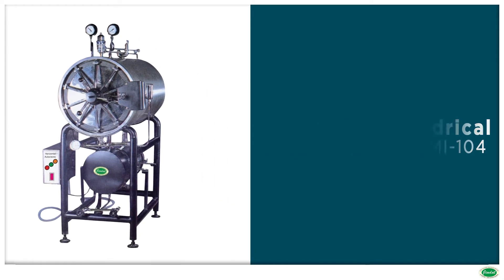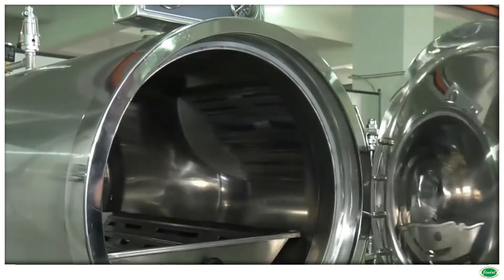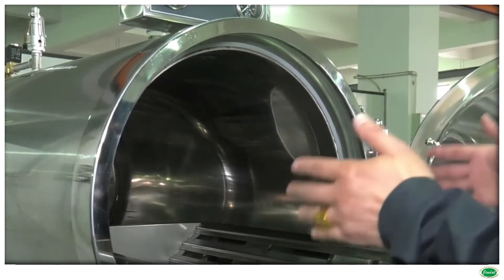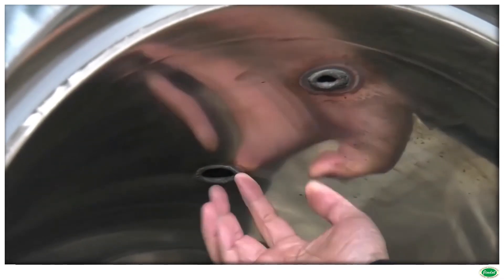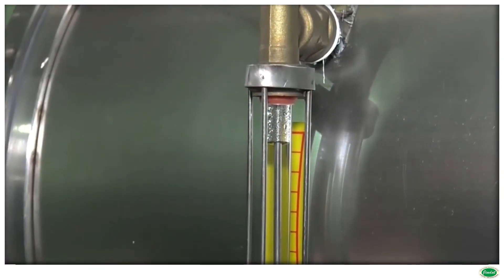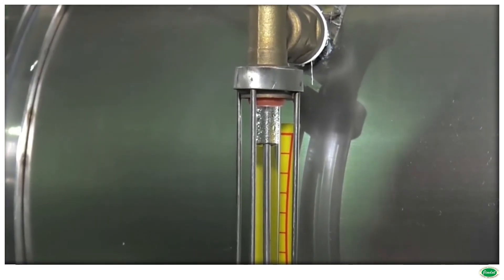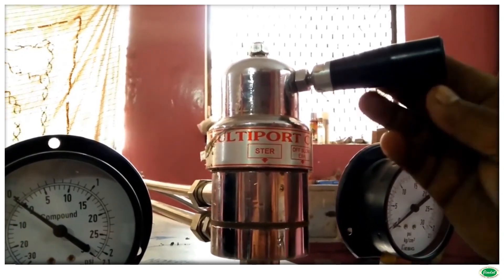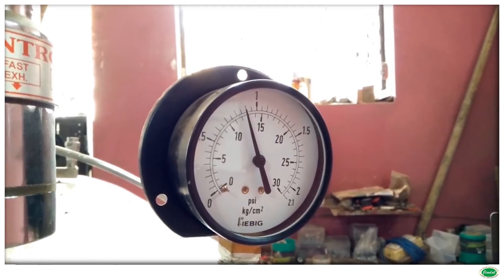Horizontal Cylindrical | Steam Sterilizer | Sterilization Equipment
Introduction:
The sterilizer is based on the principle that microbiological action of saturated steam at elevated temperature is rapid and through. All models work on the principle of downward displacement of air which is the most economical method of obtaining sterilization. Robust and rigid construction, designed for all types of bulk sterilization which are commonly needed in Medical, Agricultural and Pharmaceutical Institutions. The sterilizer is suitable for Sterilizing hospital dressings, linen, rubber, plastic goods, surgical instruments, glassware, utensils etc.

Construction:
The sterilizer is triple walled with steam jacket and separate boiler. The inner chamber and steam jacket are made up of Heavy gauge Stainless Steel sheet with leak proof argon welding.

The sterilizer has single piece door made of stainless steel plate. Back plate and ring is also made of thick stainless steel. All the sterilizers are hydraulically tested to withstand 2.5 times the working pressure.

The sterilizer is mounted on tubular steel frame with ground levelling screwed flanges. The Outer jacket is wrapped with glass wool to minimise the heat losses due to radiation and is covered by polished stainless steel sheet for that elegant appearance.